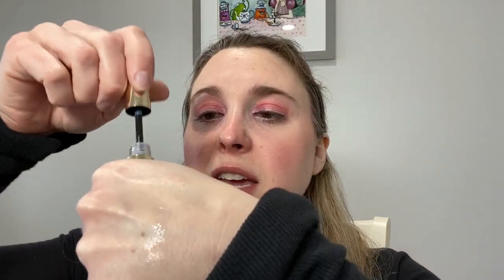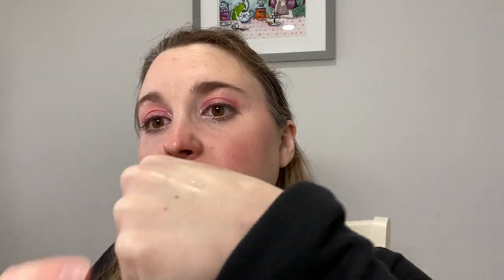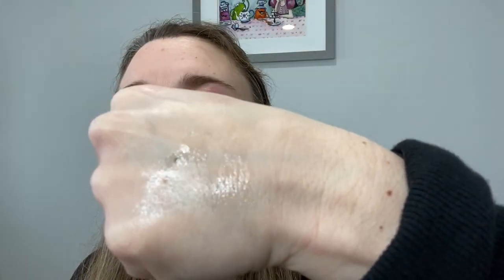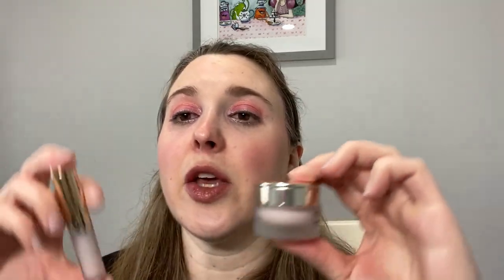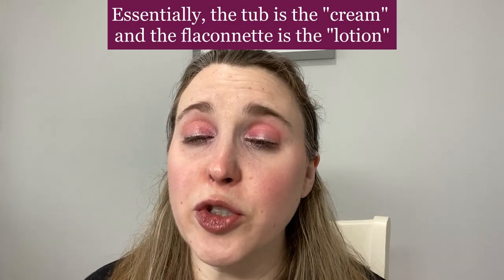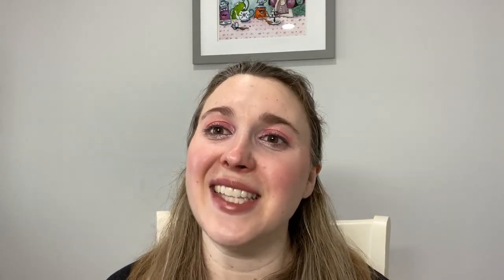Lip Balm Battles Week 4: By Terry Baume de Rose vs. By Terry Baume de Rose (liquid)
Hi and welcome to the lip balm battles! In Week 4's battle, we have By Terry Baume de Rose (tub) versus the By Terry Baume de Rose Liquid Lip Balm in a flaconnette. Who will be the victor?! Please share your thoughts and experiences in the comments!

TIMESTAMPS:
Info and Swatches - 0:00
Baume de Rose (tub) Application - 2:11
Baume de Rose Next Day - 4:46
Baume de Rose Flaconnette Application - 5:32
Baume de Rose Flaconnette Next Day - 6:36
Verdict - 7:25

Pat McGrath Labs Skin Fetish: Sublime Perfection Concealer - L1, $32 USD
Pat McGrath Labs Skin Fetish: Sublime Perfection Blurring Under-Eye Setting Powder - Light, $30 USD
Viseart Blush Palette - Rose/Coral, $80 USD or with an ESUM Brush for $89
*Surratt Auto-Graphique Liner - 1 Chat Noir, $42 USD or the Refill for $18 USD
Chantecaille Perfect Blur Finishing Powder (limited edition, Hummingbird), $80 USD (currently oos at department stores, not sure if it will be back)
*Chantecaille Eclat Brillant Luminous Highlighting Powder (limited edition, holiday 2019), $92 USD

A little about me for reference:
Age: 38
Skin type: Sensitive, normal/dry
Skin tone: neutral but slightly cool, very fair